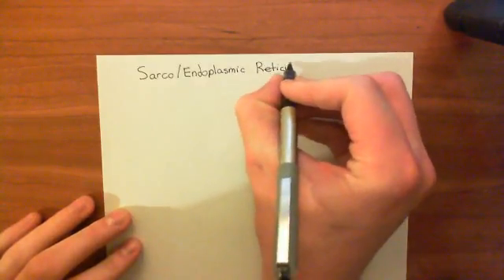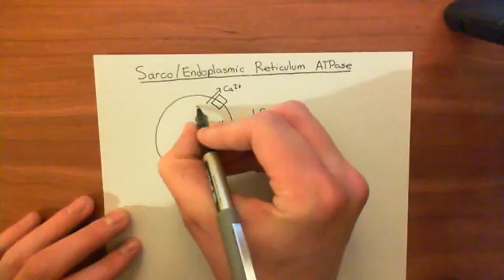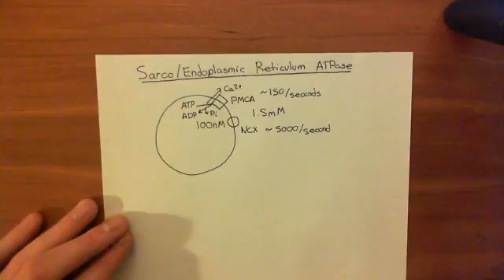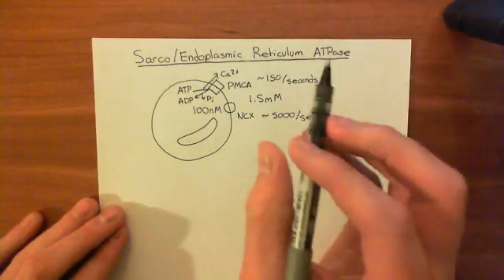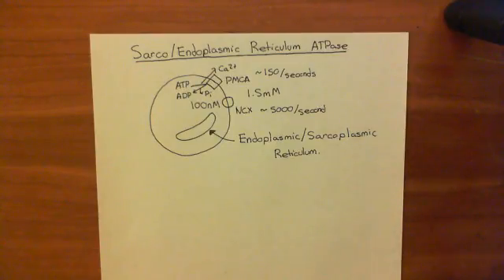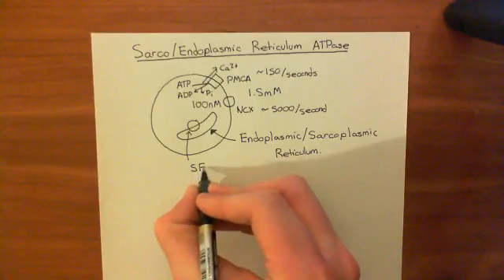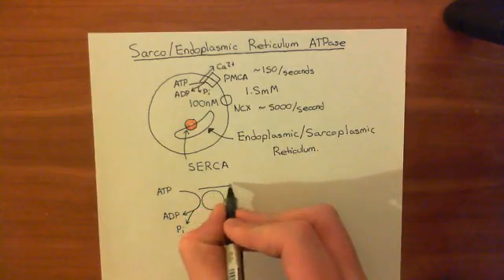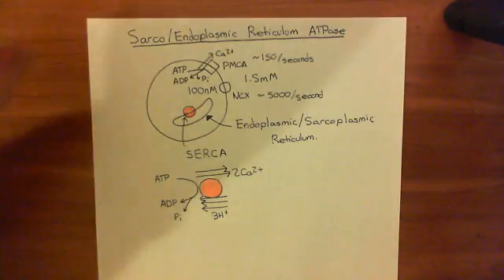The Sarco / Endoplasmic Reticulum Calcium ATPase (SERCA) Part 1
In this video we discuss the sarco/endoplasmic reticulum calcium ATPase and its role in building up a high concentration of calcium in the endoplasmic reticulum.